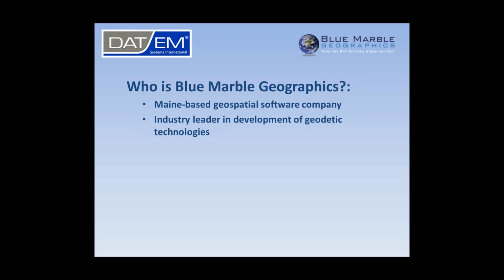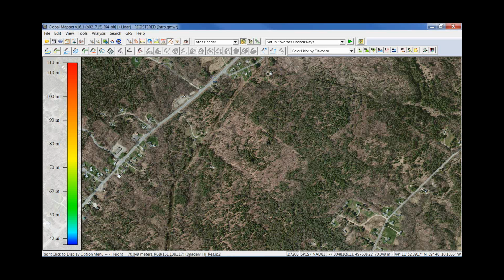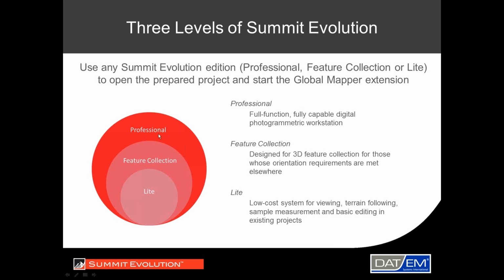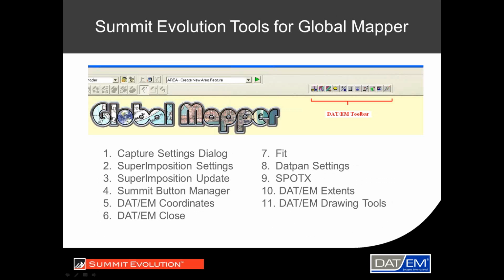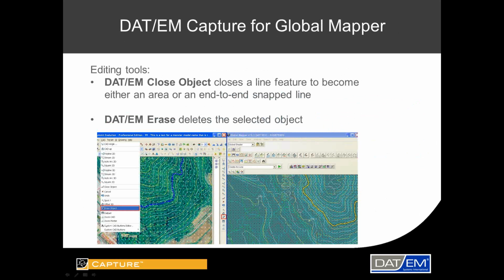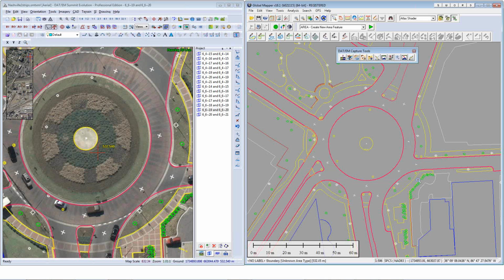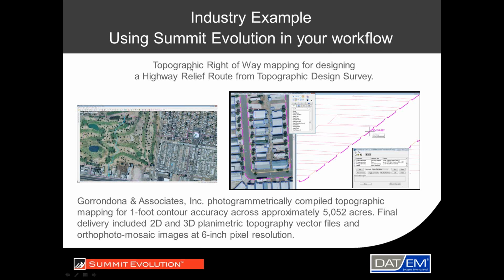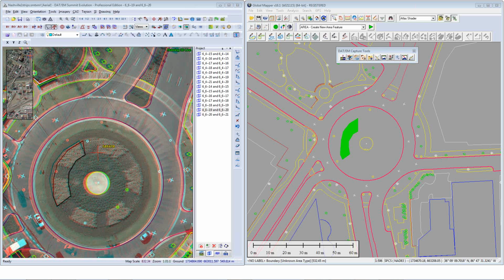Introducing the New DAT/EM Toolbar for Global Mapper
The new Global Mapper Extension from DAT/EM Systems International connects Global Mapper® from Blue Marble Geographics® with any edition (Professional, Feature Collection or Lite) of DAT/EM’s famous Summit Evolution™ stereoplotter. The extension is provided at no additional cost with any purchased or supported Summit Evolution license. It enables Summit Evolution to be a 3D digitizing device for Global Mapper and allows Global Mapper projects to utilize the tools of Summit Evolution.
During this hour-long presentation, application specialists from DAT/EM Systems and Blue Marble will explore the key functions of this new extension.